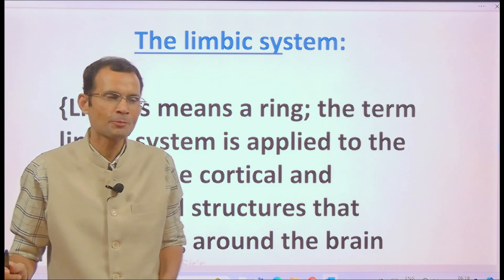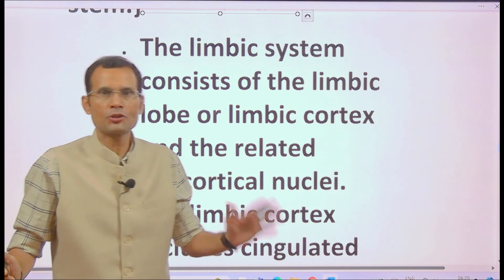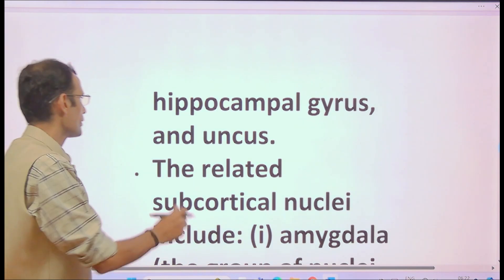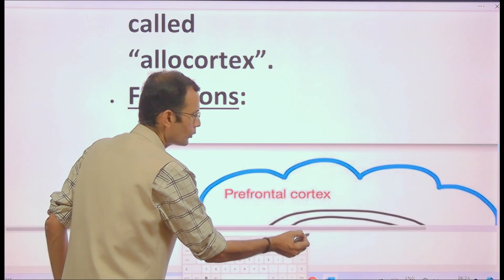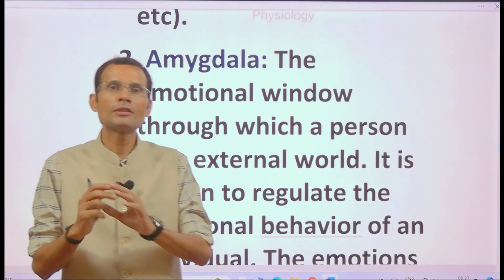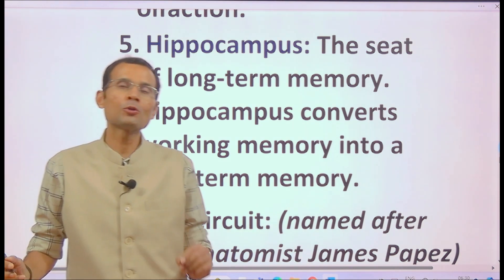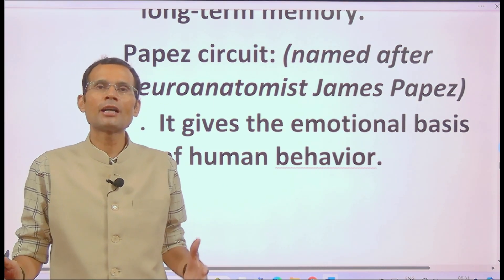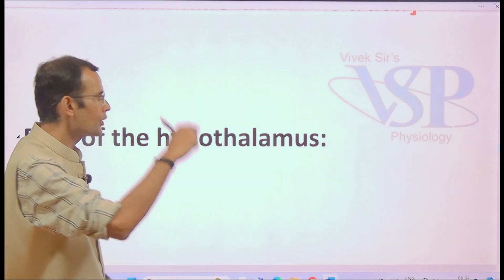Limbic system: Emotional basis of our behavioral response | MBBS | PHYSIOLOGY | Dr Vivek Nalgirkar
Limbic system is often asked as a short note in University exams.
It should include: (1) Introduction, (2) Structures included, (3) Connections, (4) Functions.